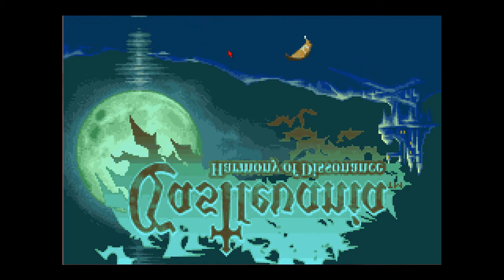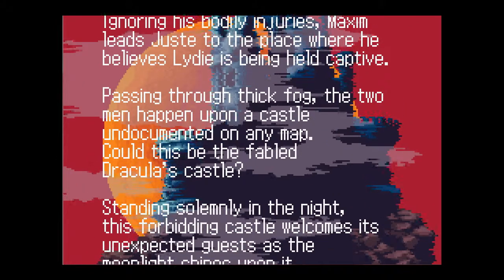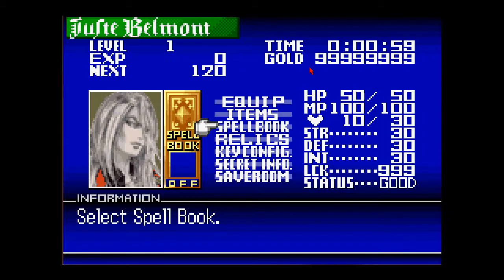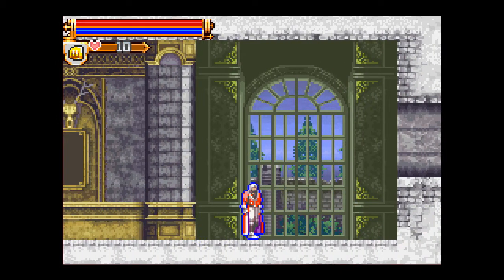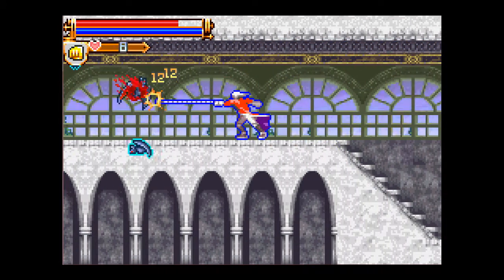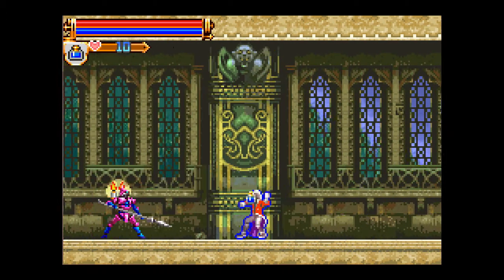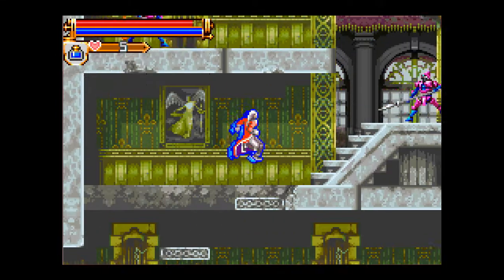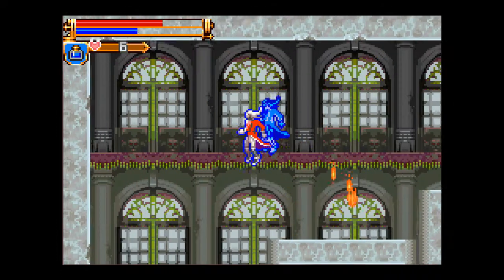[Old] Let's Play Castlevania Harmony of Dissonance 01: Entrance To Marble Corridor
My 3rd LP We are Starting my 2nd Favorite Castlevania game on the GBA. Its a hard Game Yes.. But I'll last